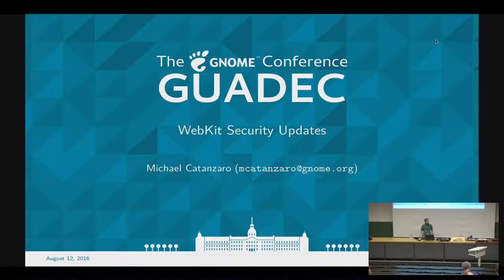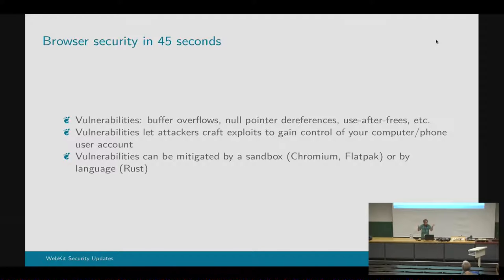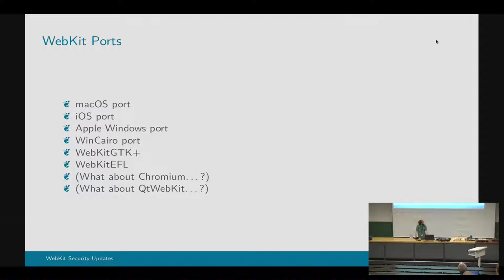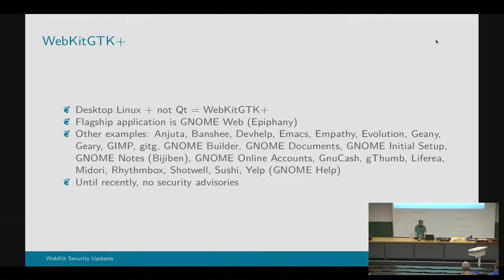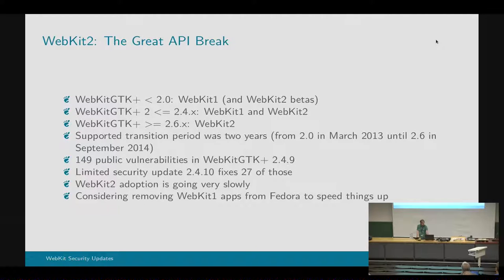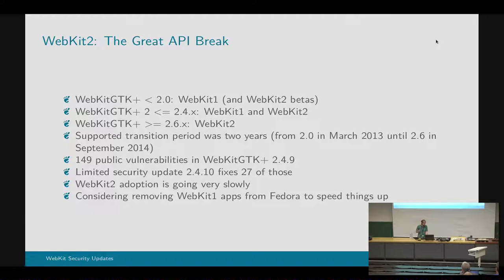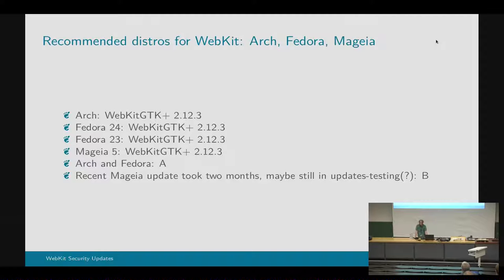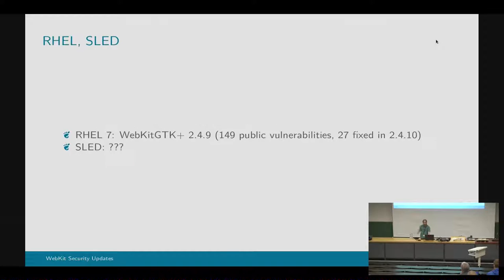Michael Catanzaro: WebKit security updates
Major Linux distributions have a problem with WebKit security. Whereas major desktop browsers push automatic security updates directly to users on a regular basis so that users don’t have to worry about updates, Linux users are dependent on their distributions to release updates. Well over 100 vulnerabilities that could allow remote code execution were fixed in WebKit last year, so getting updates out to users is critical. This talk examines the disconnect between how the WebKit project handles security issues upstream and how different major distributions do (or do not) handle security issues, shows that WebKit security issues have widespread impact even for users who do not use a WebKit-based web browser, and discusses the security consequences of the split between the original WebKit API and WebKit2.

Michael Catanzaro